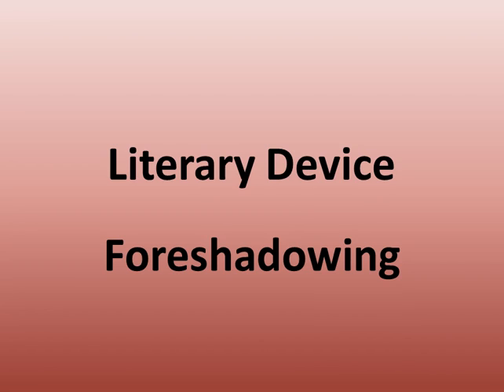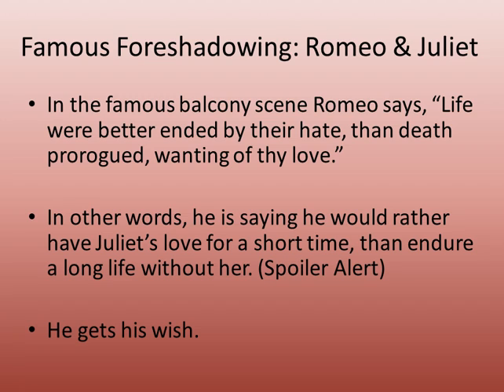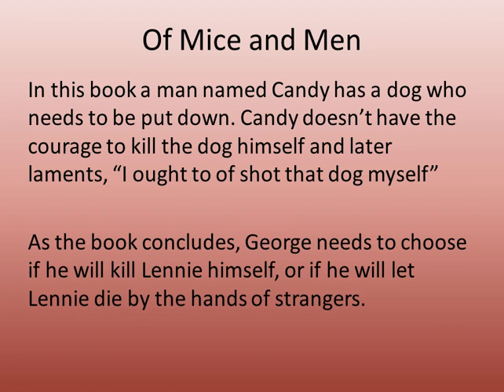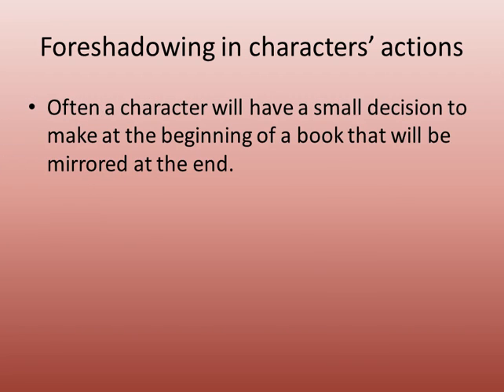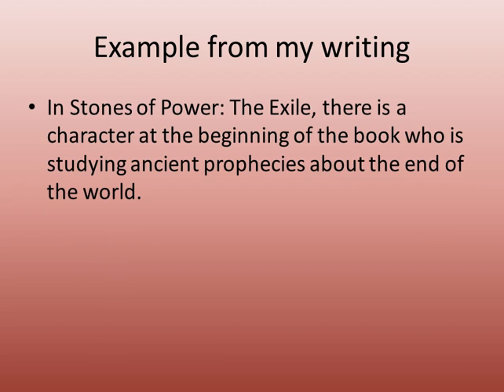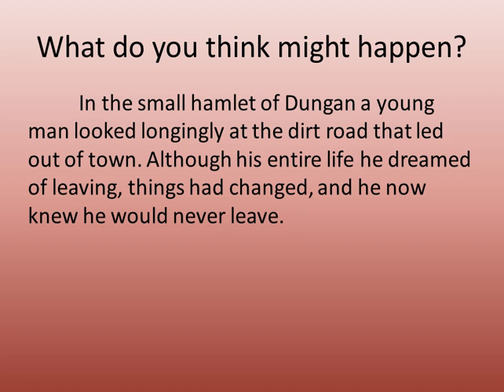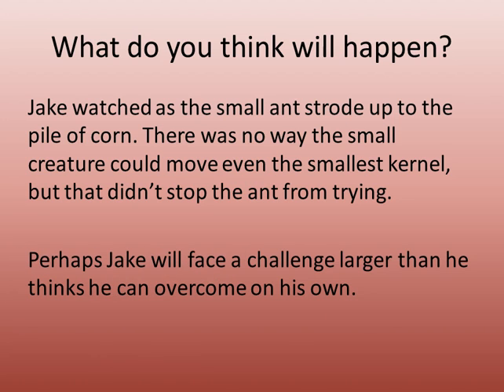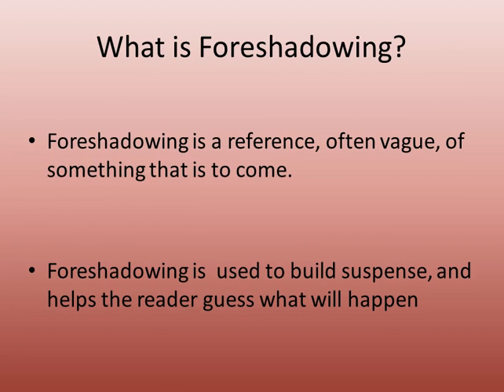Foreshadowing (Literary Device)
This lesson gives an overview of foreshadowing. Shares some examples from classic novels and shows how it can be a powerful literary device.

This lesson was created for my friends at learning bird.